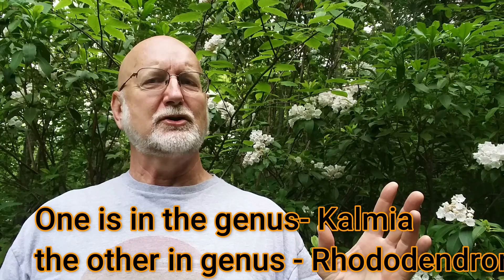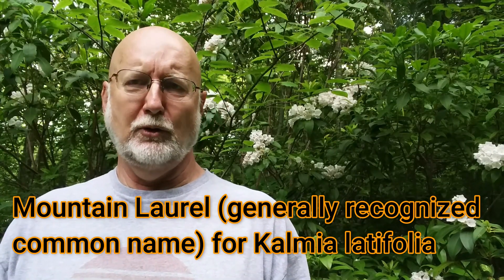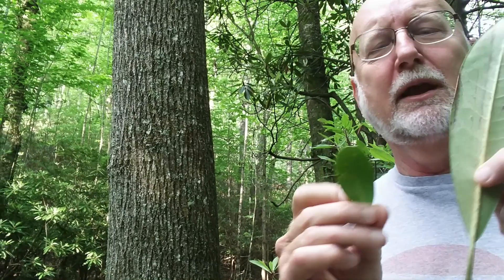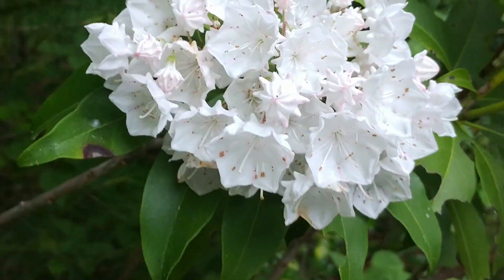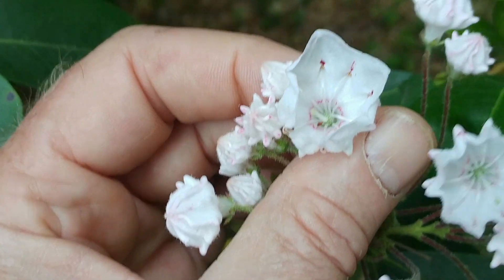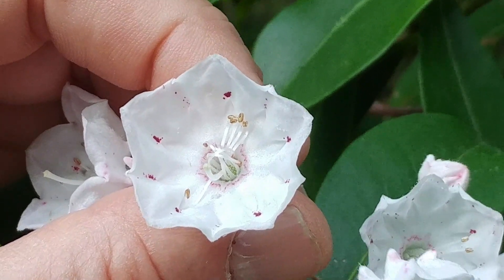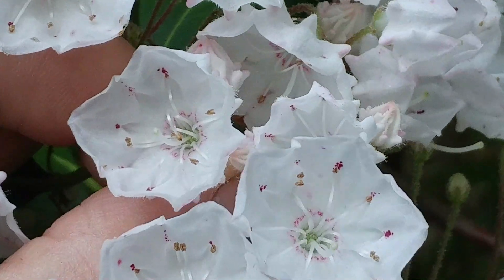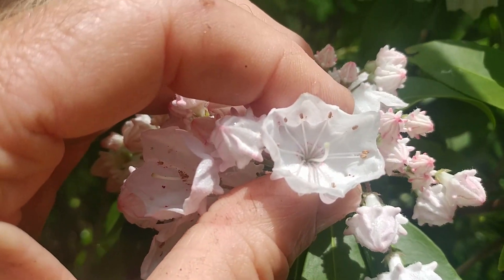Mountain Laurel (Kalamia Latifolia) Know the difference between Mountain Laurel and Rhododendron?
Mount Laurel (Kalamia latifolia) and Rhodendron (Rhododendron species) are often lumped into same group. Some people call them both Laurels or Mountain Laurel and other common names.  They are actually two different genera of plants. One is in genus Kalamia and the othe in genus  Rhododendron. This episode will look at differences between them and how to correctly tell them apart.  How the stamens in Kalamia latifolia slap bees in the rear with pollen is shown!